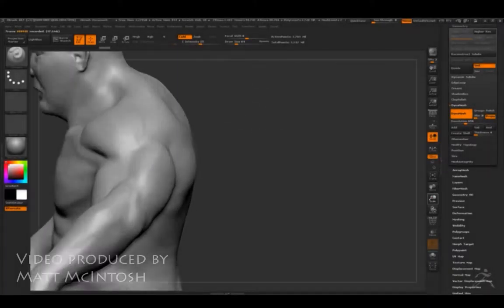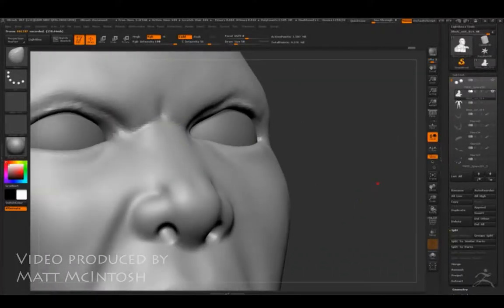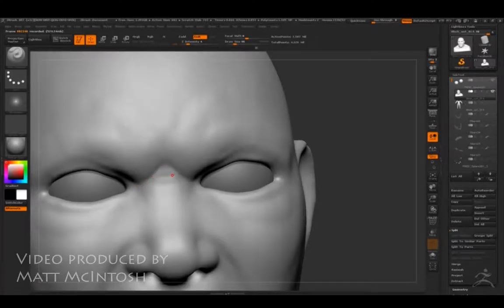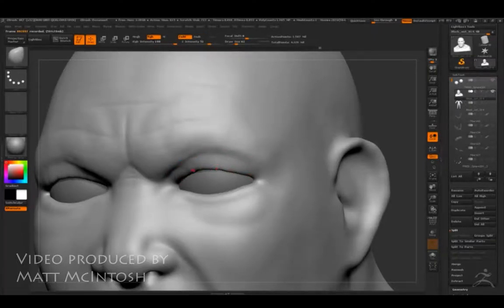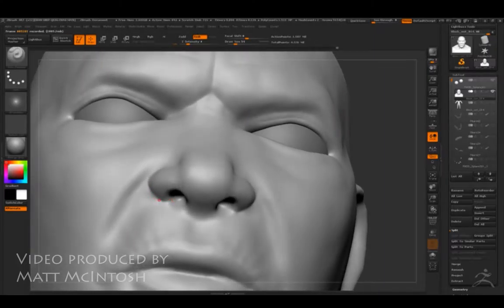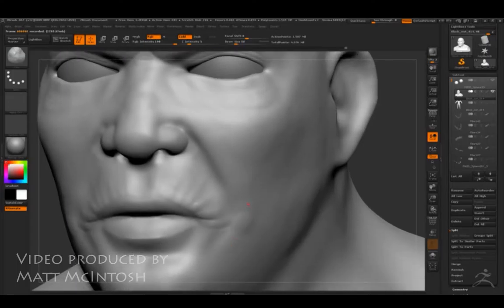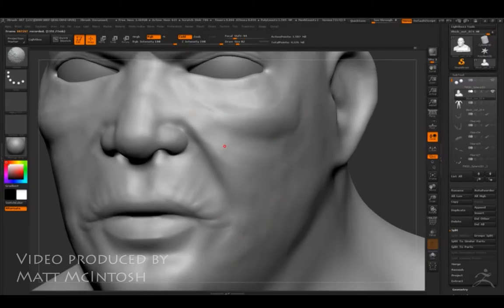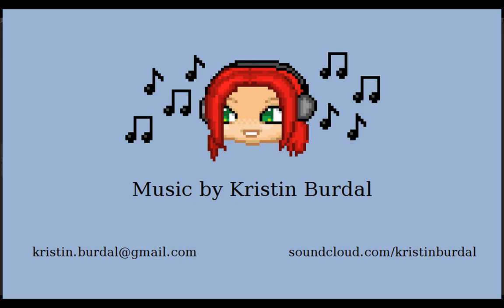Zbrush character sculpt - The Giant (video 15)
How to do a character sculpt in Z-Brush, separating the head to another subtool and adding in far more detail to the face.